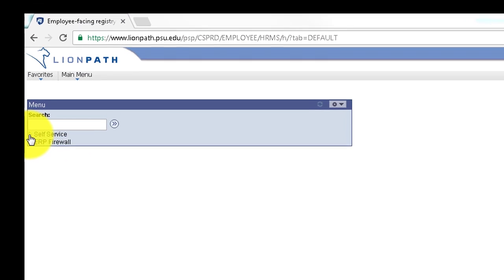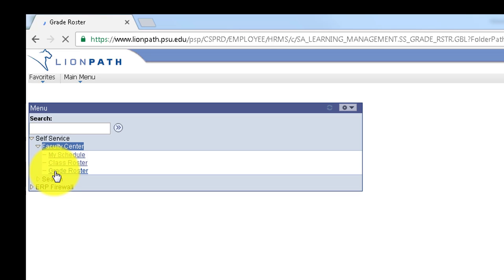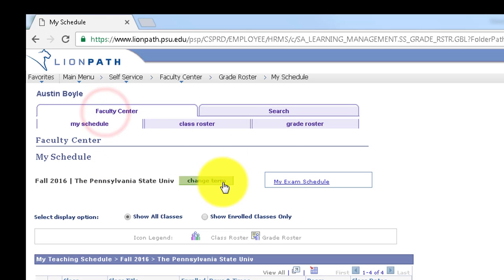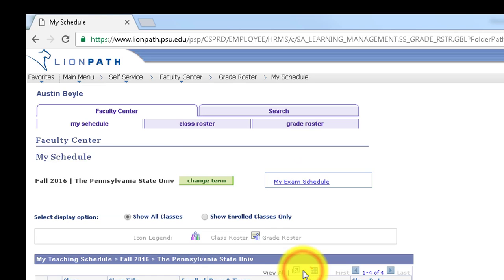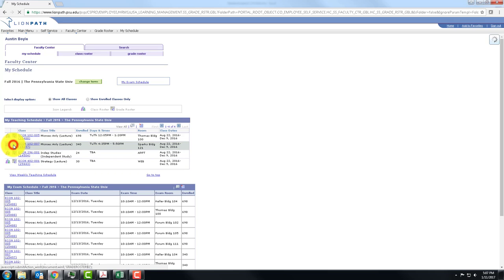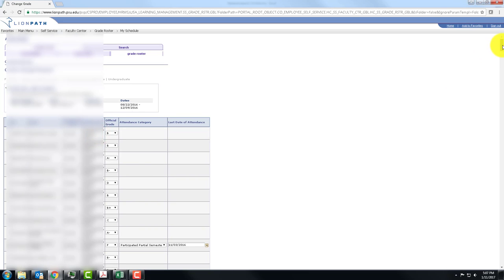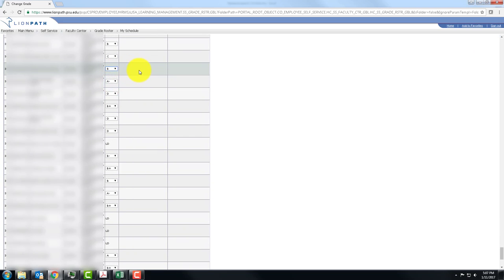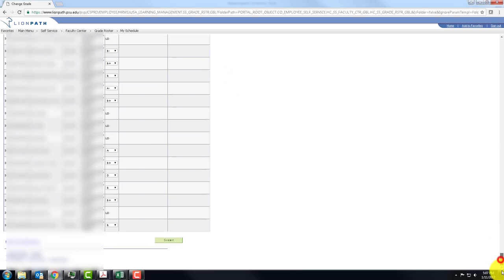Grade Change in LionPATH